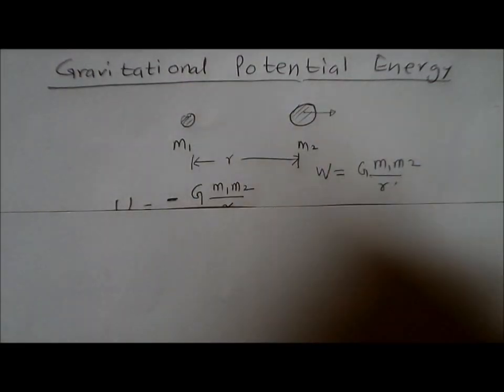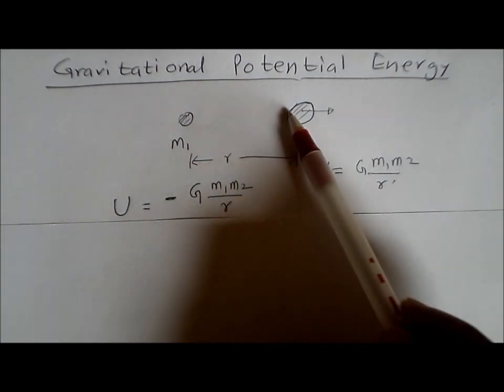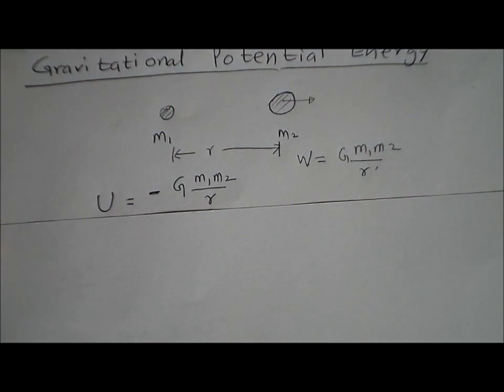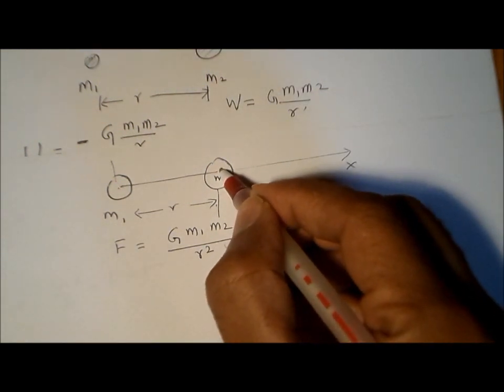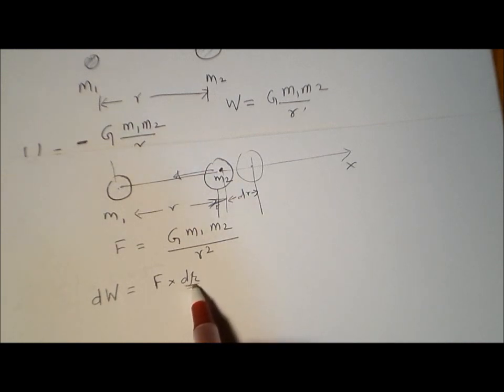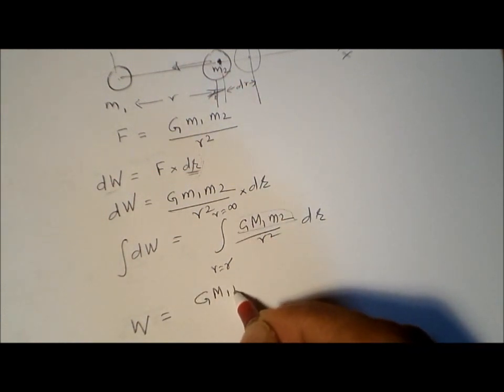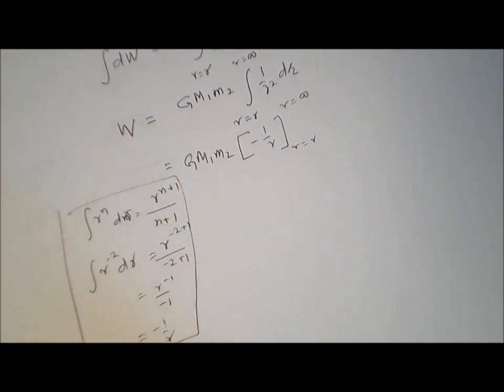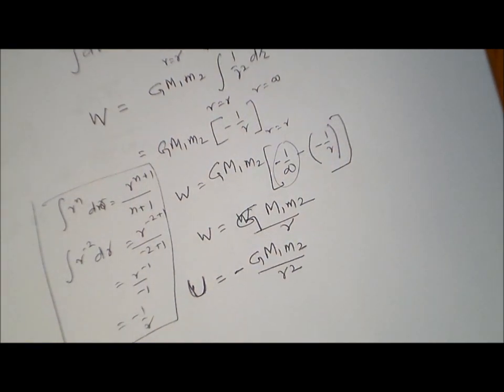Gravitational Potential Energy derivation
A Derivation of Gravitational potential energy using Integral Calculas